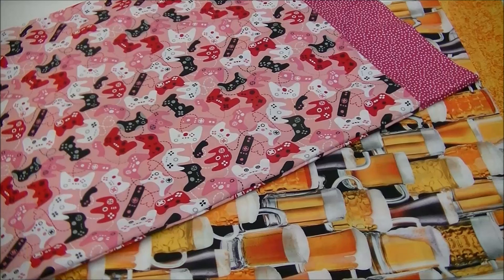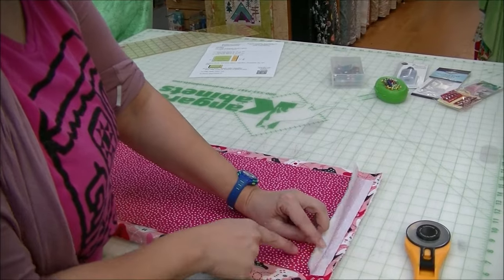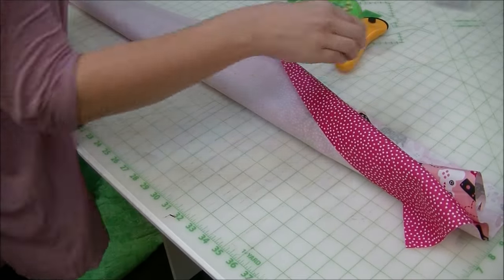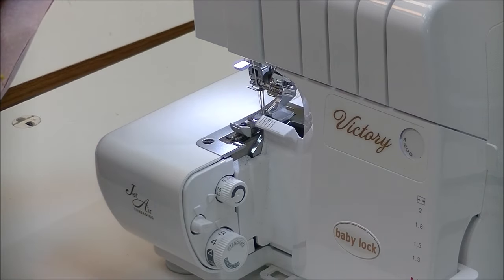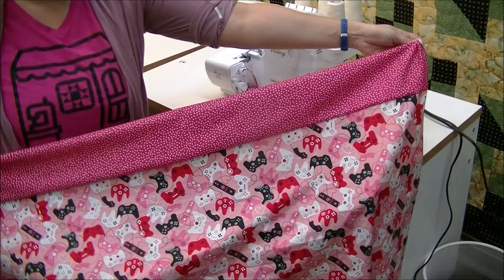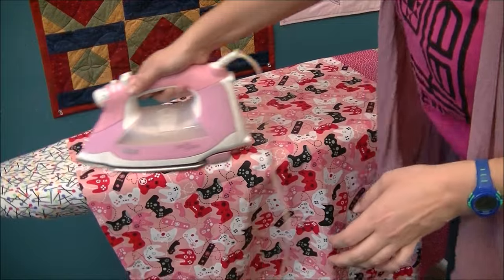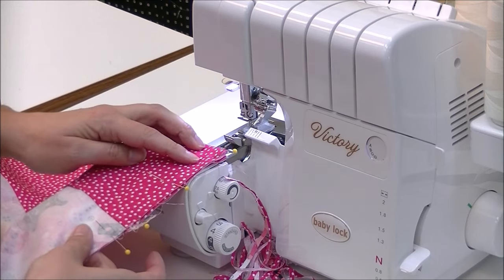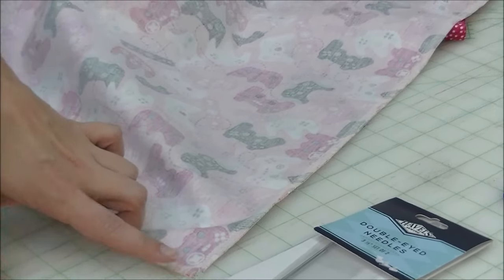How to Make a Pillowcase using the Burrito aka Hot Dog Method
Patrycja from Hayes Sewing Machine, in Wilmington Delaware, will show you how to make a pillowcase using the Burrito or Hot Dog Method which encases the raw edge of the hem so that it doesn't show. We are demonstrating this technique on a serger, but it will also work on a regular sewing machine.